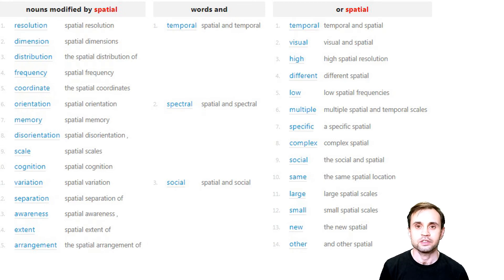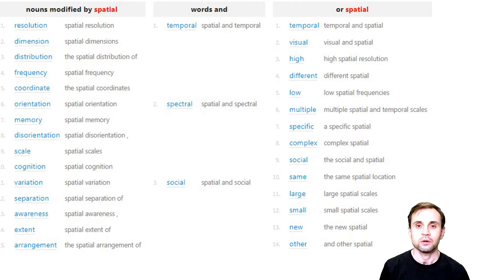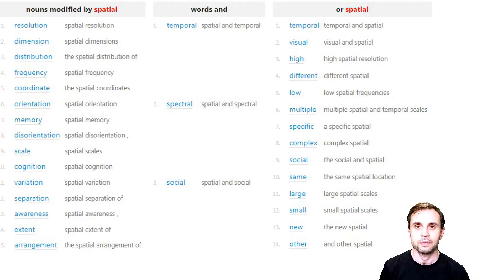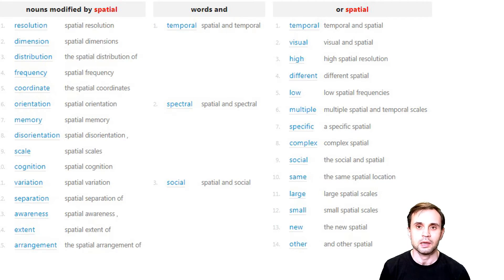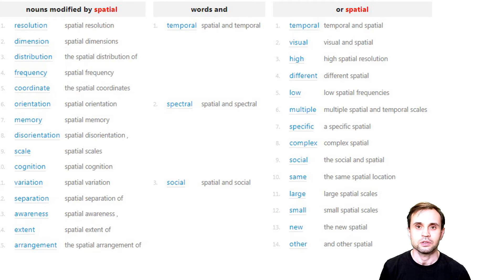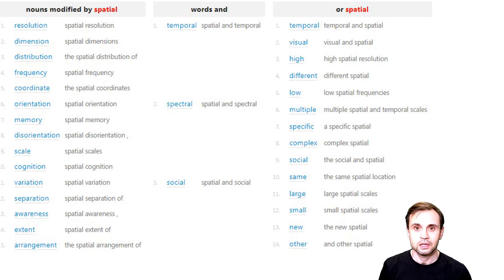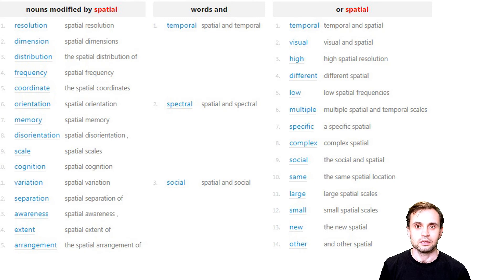A Random Word #38 is... spatial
adjective (also spacial)
relating to the position, area, and size of things